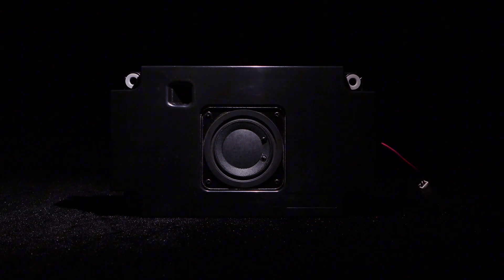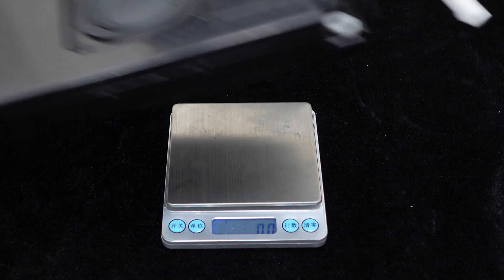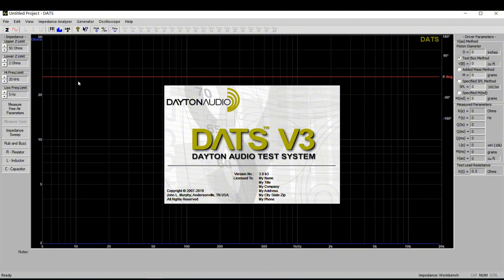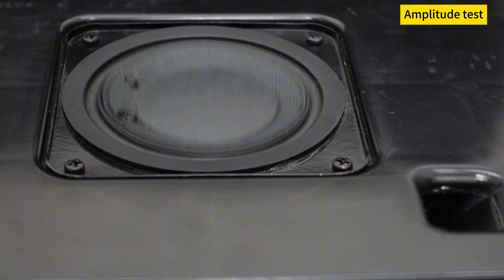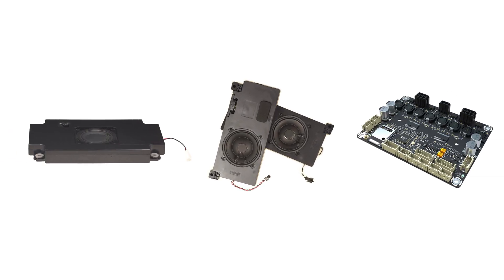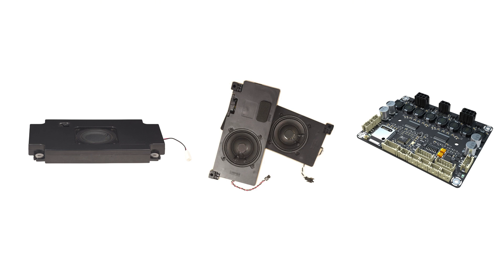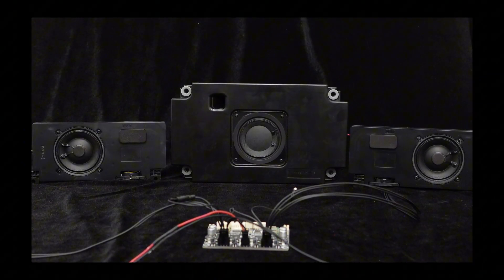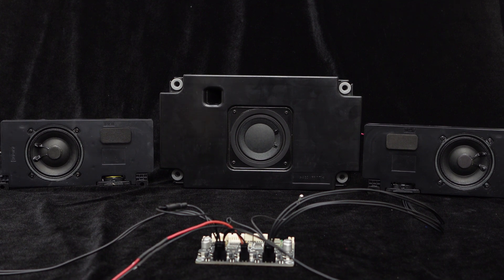SUPS7515 4Ohm 15W Subwoofer Speaker with Plastic Enclosure | 2.1 System Demonstration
Introducing the WONDOM SUPS7515 subwoofer, a versatile and easy-to-install audio solution suitable for various DIY applications. With its dynamic coil ferrite magnet driver and molded plastic enclosure, this subwoofer delivers powerful bass performance. Weighing approximately 634.7 grams, it features a slim design that allows for seamless integration into any setup. The SUPS7515 has a rated input power of 15W and a maximum input power of 30W, making it an excellent choice for RVs, car audio systems, and gaming consoles when paired with WONDOM amplifiers. Tested using heavy music, the SUPS7515 exhibits strong low-frequency amplitude and excellent control. In a 2.1 audio system configuration, it complements stereo speakers, enhancing the overall sound experience. Paired with the JAB4 4-channel 30W amplifier and two 10W full-range stereo speakers, the SUPS7515 delivers clear and full-bodied mid-high frequencies, solid bass performance, and smooth frequency transitions.